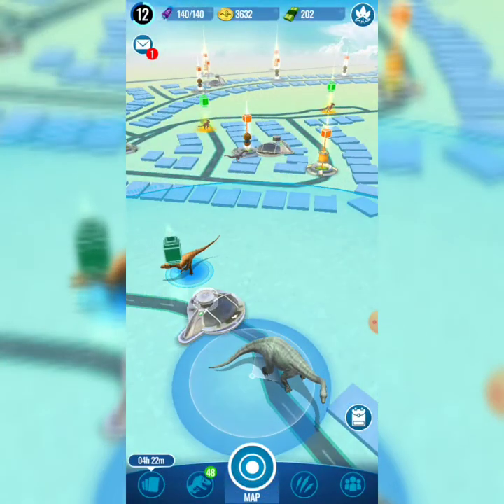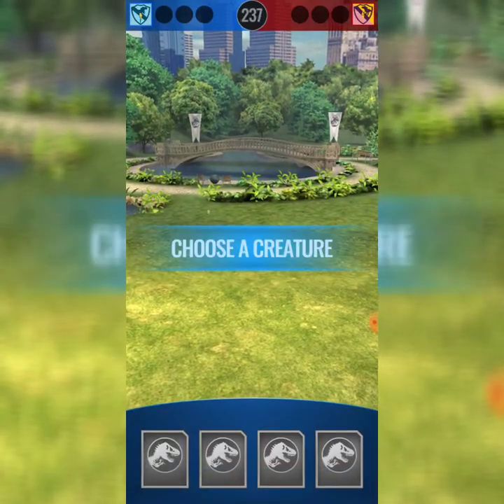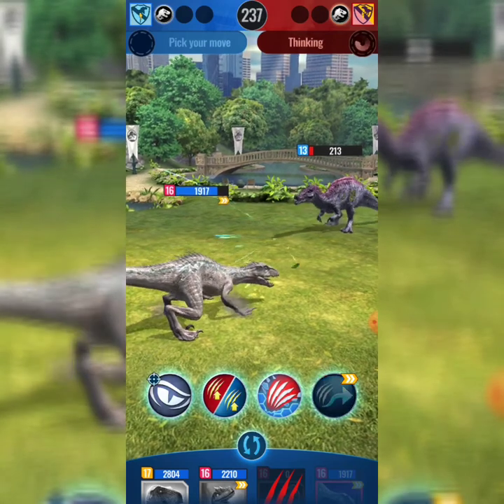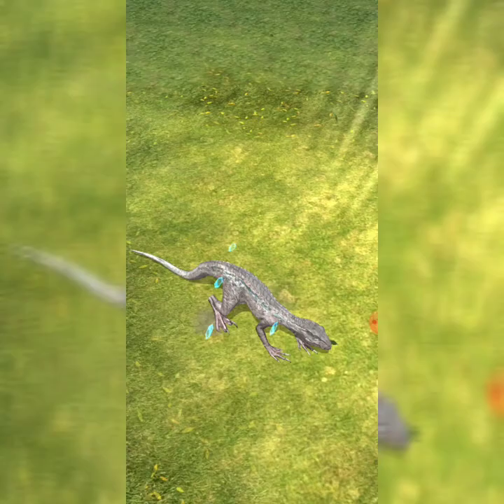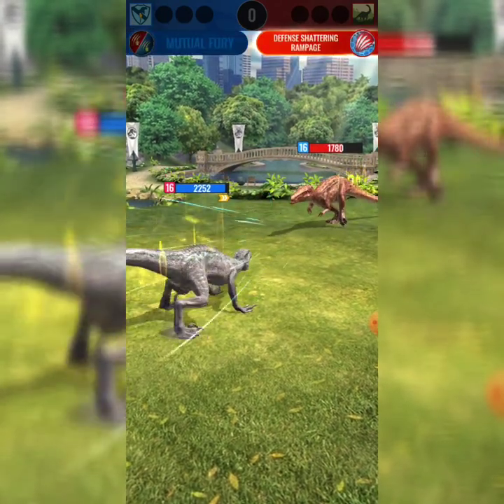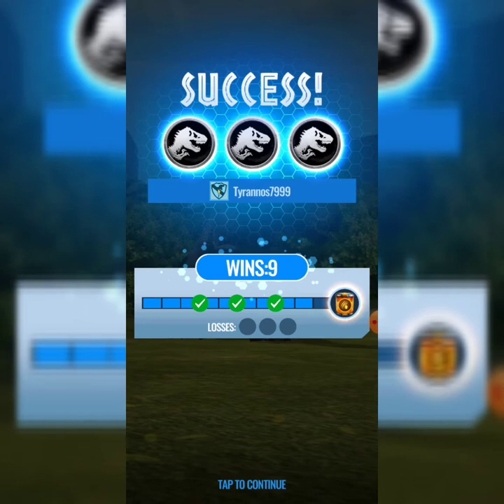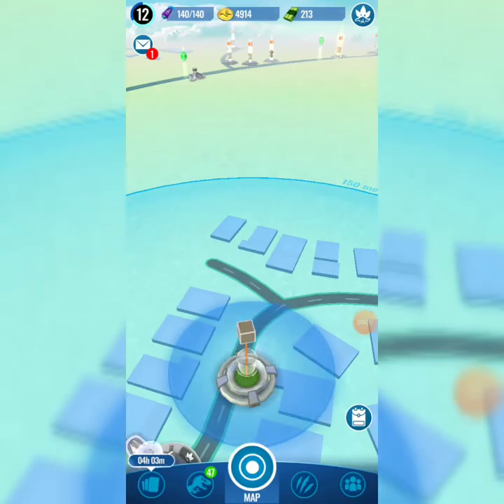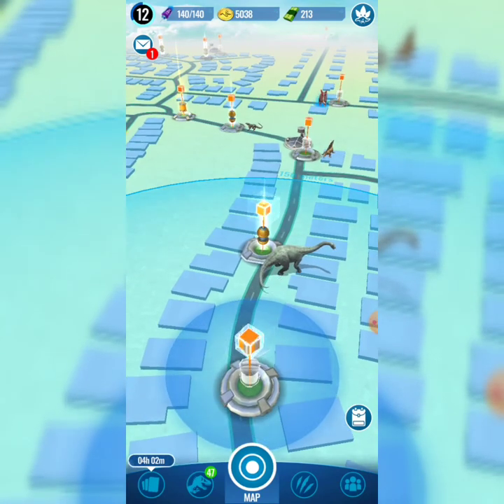Jurassic World Alive Episode 15: Declaration of Indo-Pendence